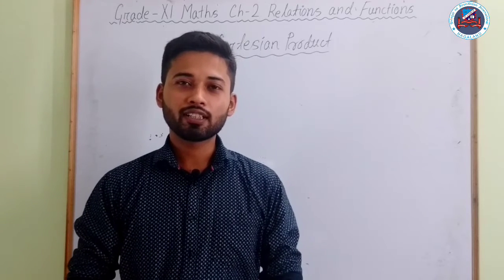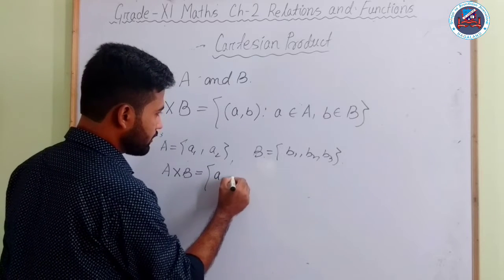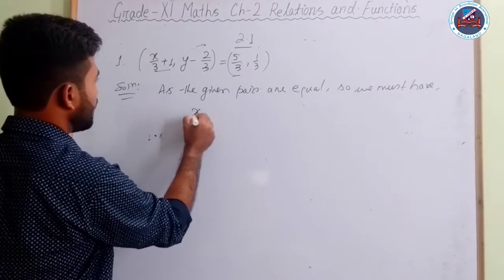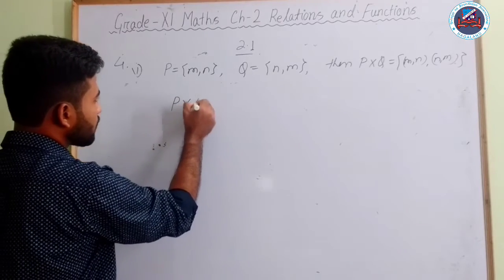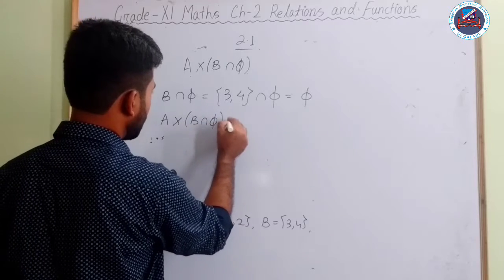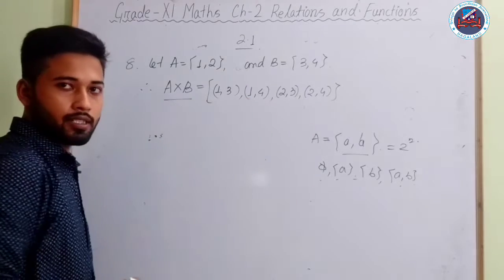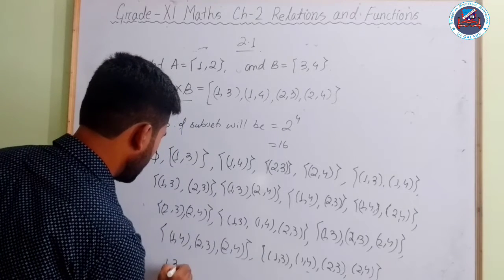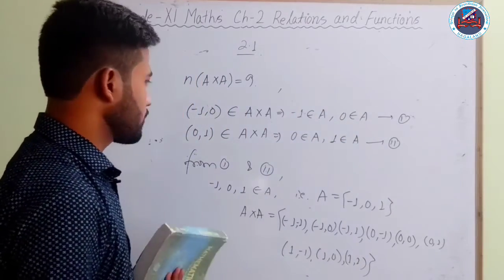Grade XI Math - Relations and Functions I Chapter 2 Part 1